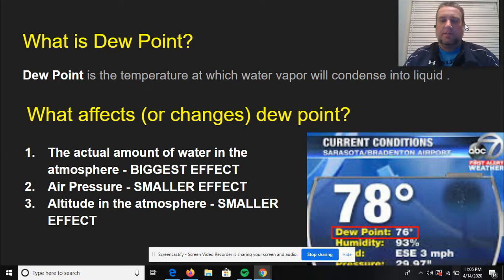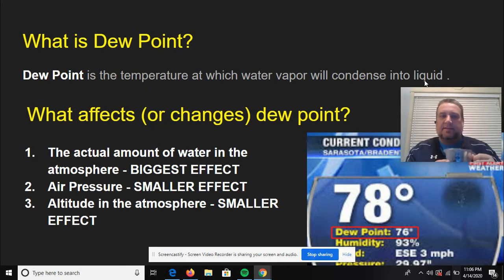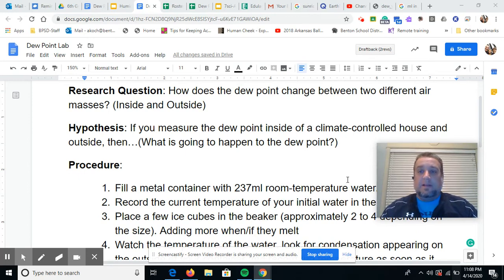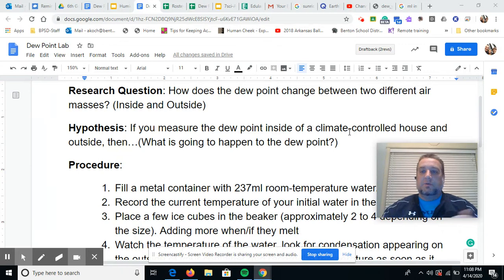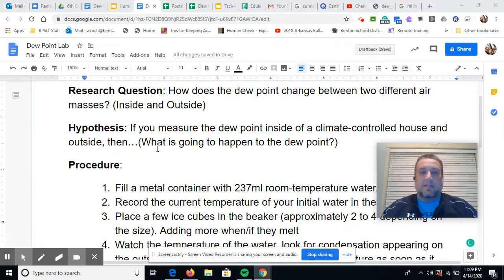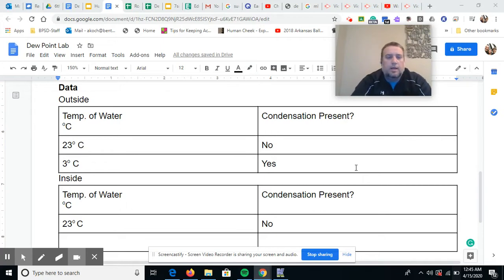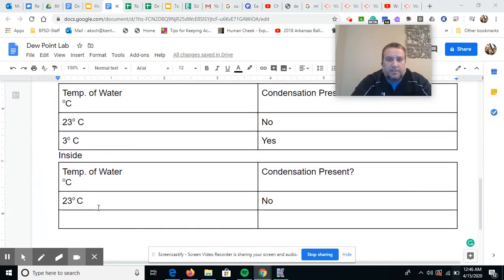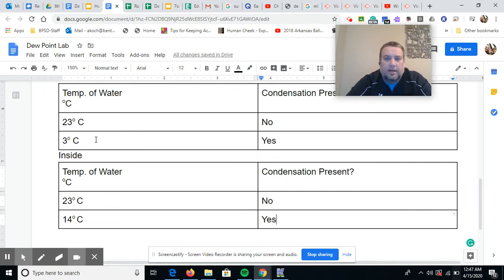Dew Point Lab AMI 4/15